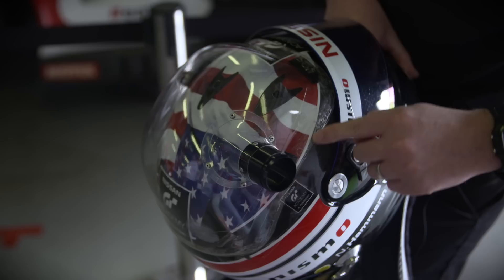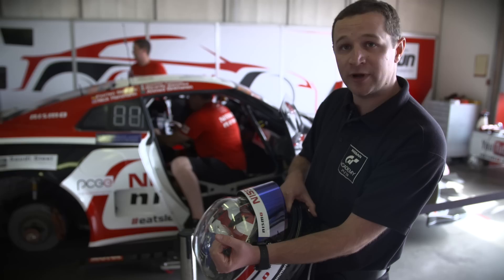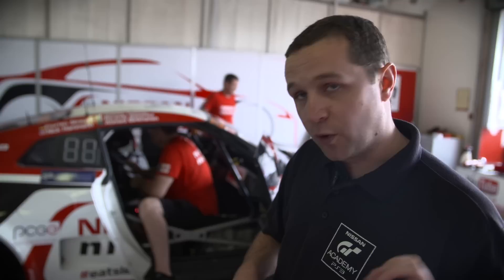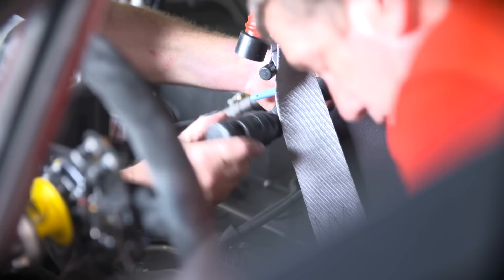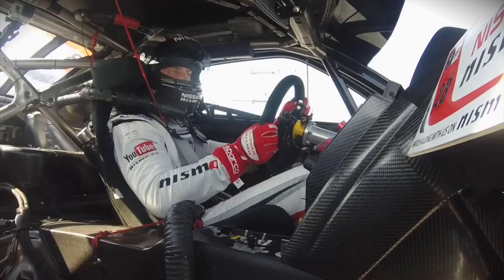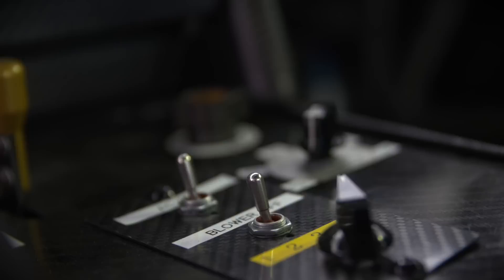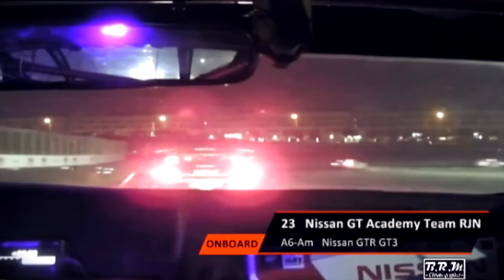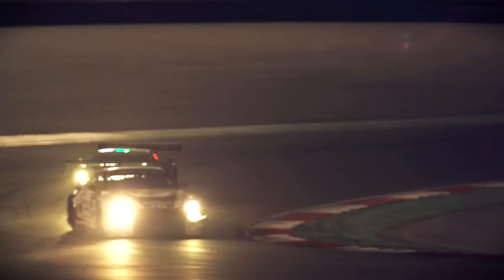AIR CONDITIONED GTR RACE HELMET!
The GT Academy NISMO GTR GT3 race team show us how they help the drivers to keep a cool head during the Dubai 24 hour race!
The unique air conditioning rig cools a drivers helmet, seat and cockpit, where temperatures can reach around 40-50°C

The unit adds weight to the car but over a period of a 24 hour race, driver comfort and performance can be more important than additional weight in the car.

About NISMO.TV:

Welcome to NISMO.TV! This is the official channel dedicated to the world of NISMO (NISsan MOtorsports) - We love bringing you race cars on the track and sports cars on the road.  Subscribe for the latest on the epic Nissan GT-R, GT-R NISMO, 370Z NISMO and Juke NISMO - as well as Nissan's incredible innovations on the track, with the championship winning Nissan GT-R NISMO GT3, the world's fastest electric race car - Nissan ZEOD RC and the Nissan GT-R LM NISMO being built for 2015 Le Mans in the LM P1 category. We also bring you LIVE racing from WEC World Endurance Challenge, BES Blancpain Endurance Challenge, SuperGT and the Le Mans 24 Hour!

As well as all that, we'll bring you LIVE racing, behind the scenes stories of GT Academy and other goodies that you suggest we make!

COMMENT on YOUTUBE and Twitter (@NISMOTV)

NISMO.TVへようこそ！これはNISMO （ニッサン·モータースポーツ）の世界に捧げ公式チャンネルです - 私たちは、あなたが道路上のトラックとスポーツカーに車をレースもたらし大好きです。日産GT -R NISMO GT3 、世界最速の電気レースカーを受賞したチャンピオンシップで、だけでなく、トラック上日産の信じられないほどの技術革新 - 叙事詩日産GT -R 、 GT-R NISMO 、ニスモ370Zとジュークニスモの最新購読 - 日産ZEOD RCと日産GT-R LM NISMOは、LM P1カテゴリーで2015ルマン用に構築されている。我々はまた、あなたは、WEC世界耐久チャレンジ、 BESブランパン耐久チャレンジ、スーパーGTやルマン24時間レースからLIVEもたらす！ GTアカデミー

Bienvenido a NISMO.TV ! Este es el canal oficial dedicada al mundo de NISMO ( Nissan Motorsports ) - Nos encanta y le ofrece coches de carreras en la pista y deportivos coches en la carretera . Suscríbete a más tardar en la épica de Nissan GT -R , GT -R NISMO , 370Z Nismo y Juke Nismo -, así como las innovaciones increíbles de Nissan en la pista, con el campeonato ganando Nissan GT -R Nismo GT3 , coche de carreras eléctrico más rápido del mundo - Nissan ZEOD RC y el Nissan GT -R LM NISMO están construyendo para el 2015 Le Mans en la categoría LM P1 . También nos traerá en vivo las carreras de WEC Mundo de Resistencia Desafío, Blancpain Endurance BES Desafío, SuperGT y el Le Mans 24 horas !

Добро пожаловать в NISMO.TV ! Об этом сообщает официальный телеканал, посвященный миру NISMO ( Nissan Motorsports ) - Мы любим чего вы участвуете в гонке автомобилей на трассе и спортивных автомобилей на дороге . Подписаться на позднее эпоса Nissan GT - R , GT-R NISMO , 370Z NISMO и Juke NISMO - а также невероятных инноваций компании Nissan на трассе , с чемпионата победы Nissan GT - R NISMO GT3 , самый быстрый в мире электрический гоночный автомобиль - Nissan ZEOD RC иNissan GT-R LM NISMO строятся на 2015 Ле-Мане в категории LM P1 . Мы также принести вам жить гонки с WEC мировой Endurance Challenge, BES Blancpain Endurance Challenge, SuperGT и Ле-Ман 24 часа !